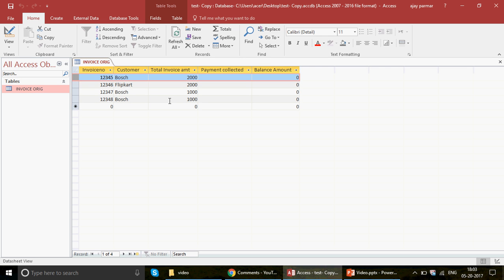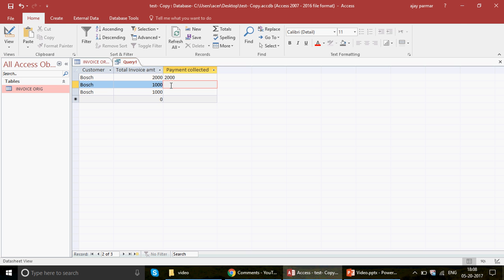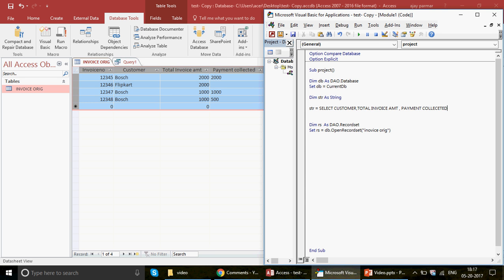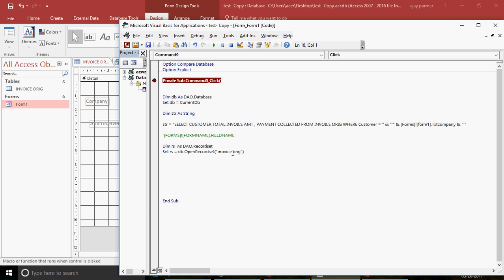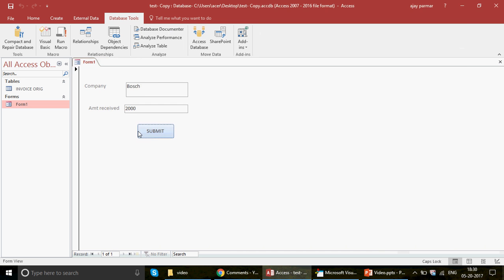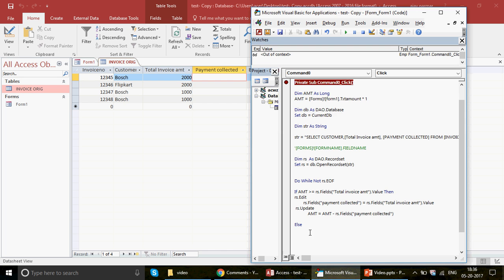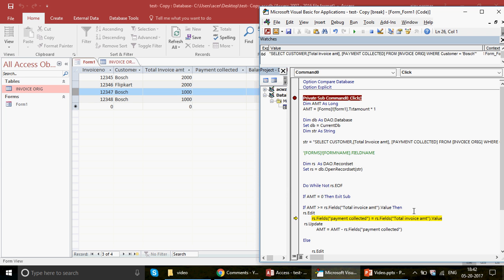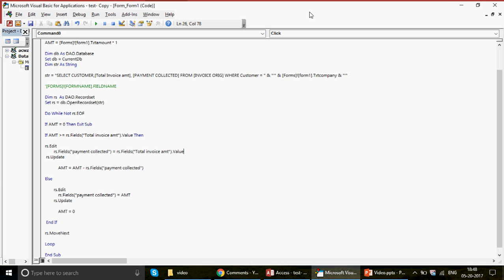Learn MS Access- Video 413- VBA - Case Study Inventory - IF and DO Loops.mp4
Creating a finance inventory in access using Loops and IF condtions. Super advance stuff for access vb lovers